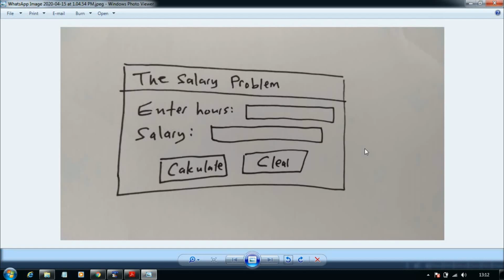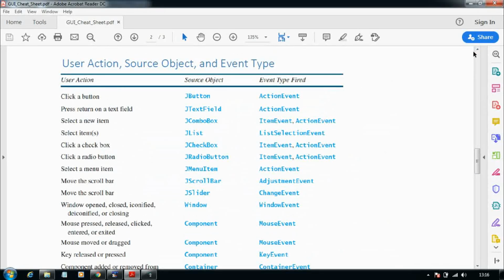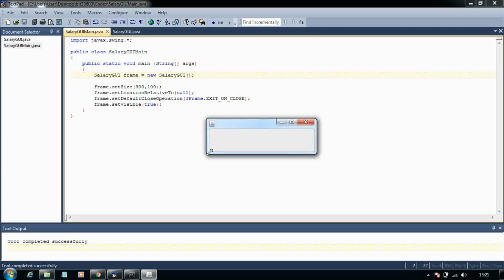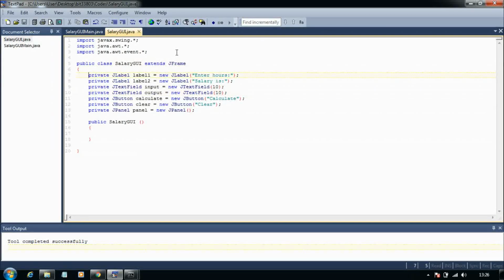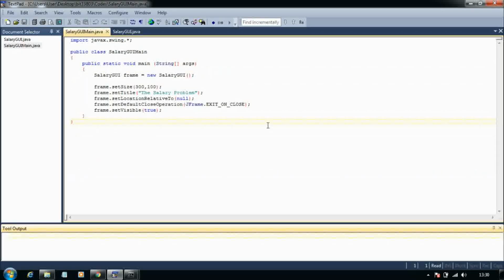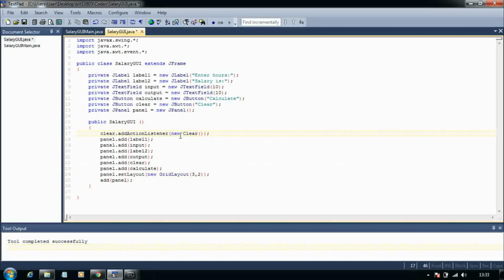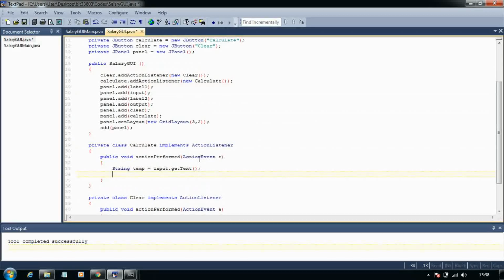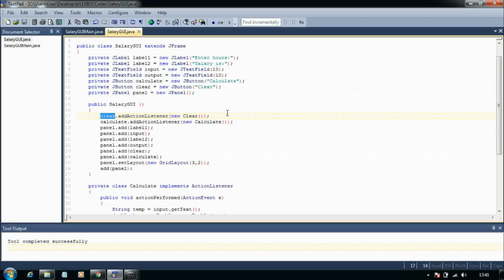Java | Salary Revisited: GUI